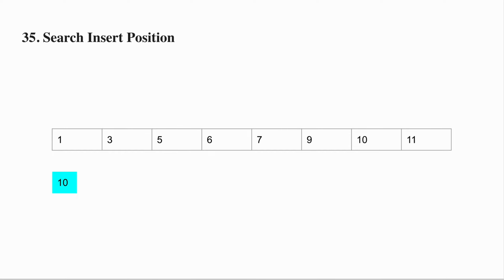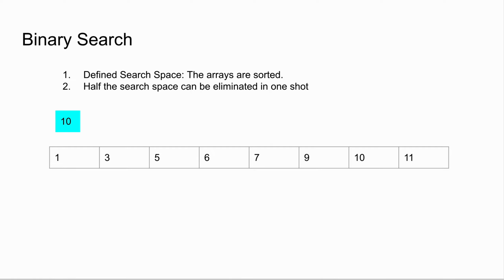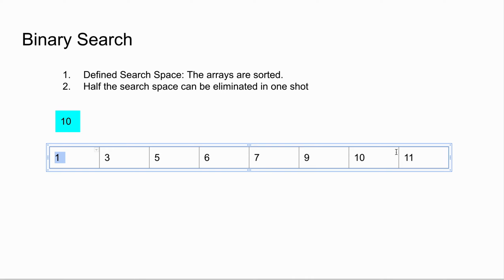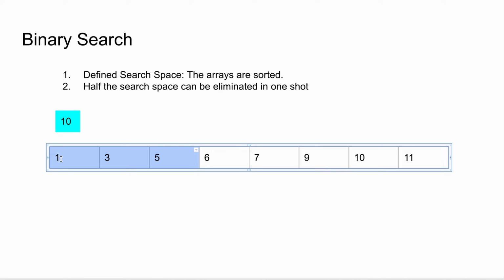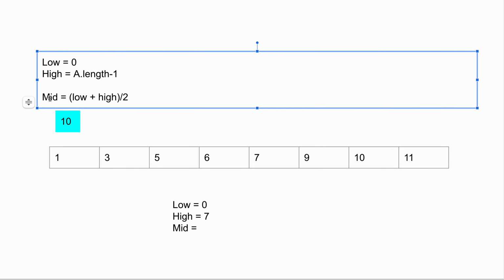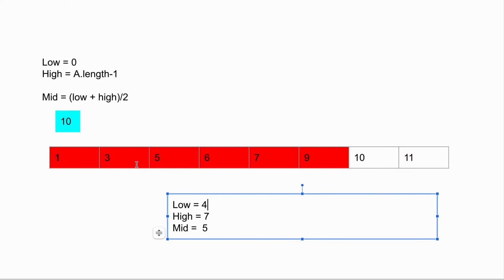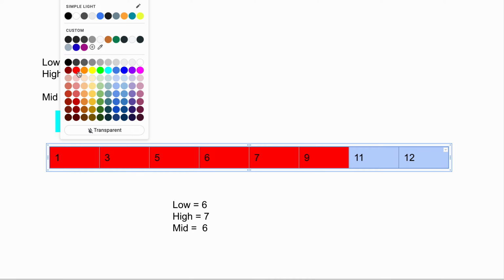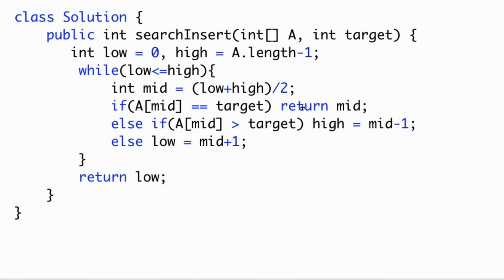LeetCode 35 Search Insert Position